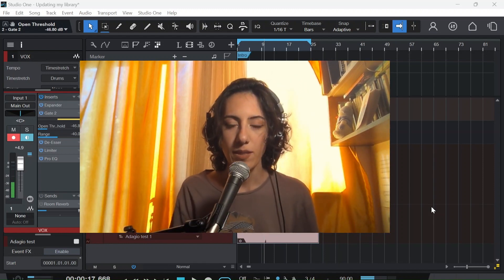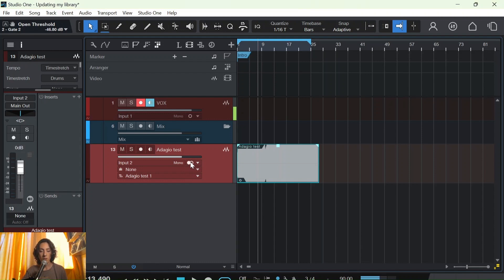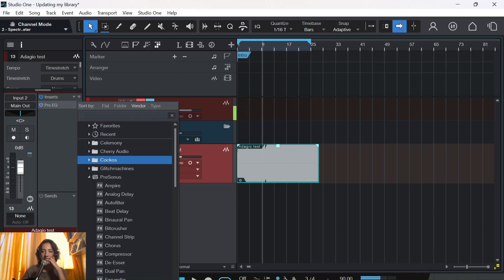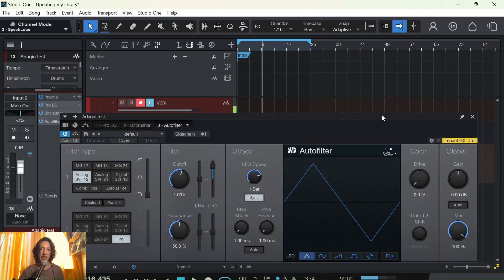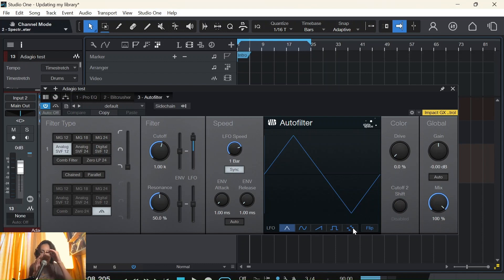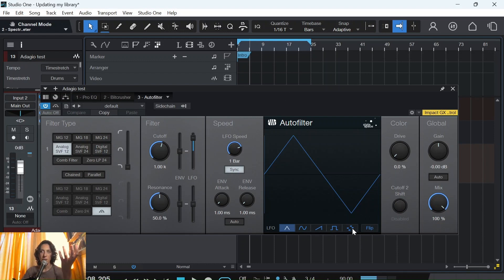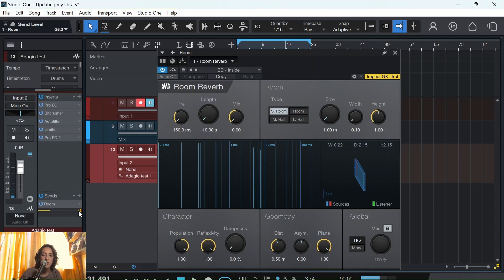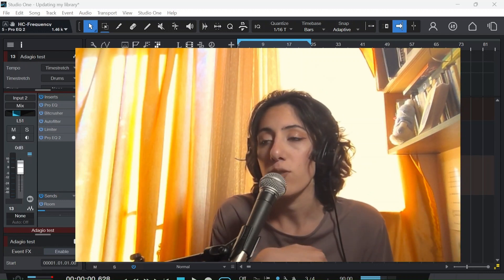How to make an old radio sound effect (sound design in Studio One tutorial)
In this video, I will show you how to make an old radio sound effect in Studio One. This is a sound design technique that can make any sound source sound like it is coming from a vintage radio. You can use this effect to create a nostalgic, retro, or lo-fi vibe for your music, film, game, or any other project.

You will learn how to use the built-in effects and plugins in Studio One, such as EQ, Bitcrusher, Chorus, and Compressor, to apply some filters, distortion, modulation, and compression to your sound. You will also learn some tips and tricks to make your sound design more realistic and interesting.

By the end of this video, you will be able to make an old radio sound effect in Studio One and create amazing sound effects for your projects. You will also understand the basics of sound design and how to manipulate sound using different tools and techniques.

00:00-00:48__Bla bla bla
00:48-02:36__Stereo to Mono
02:36-03:58__EQ
03:58-04:46_Bitcrusher
04:46-09:36__Autofilter
09:36-11:10__EQ and Limiter combo
11:10-12:26__Reverb and last touches
12:26-13:37__Bye Bye bla bla